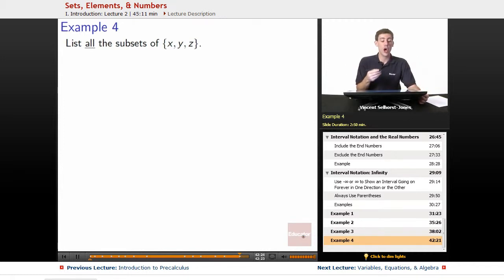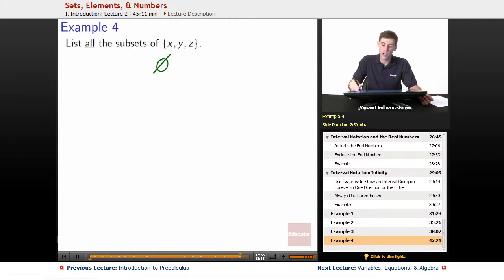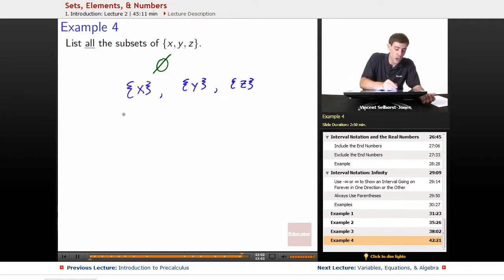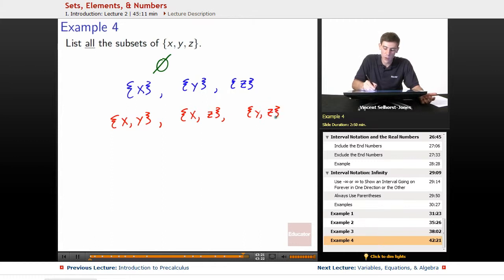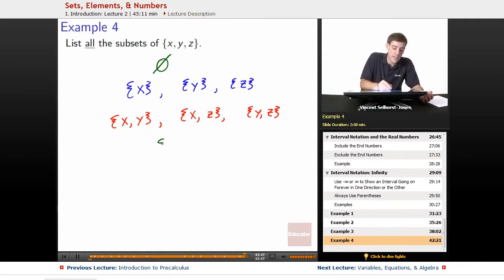"Sets, Elements, & Numbers" | Precalculus with Educator.com